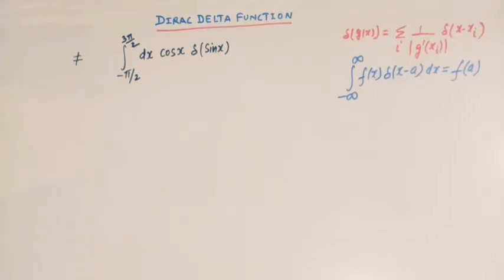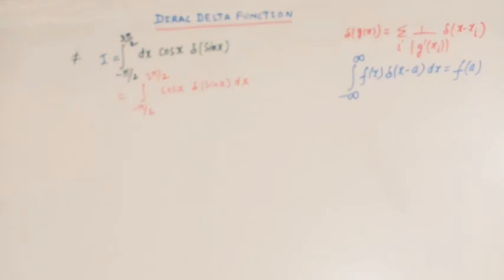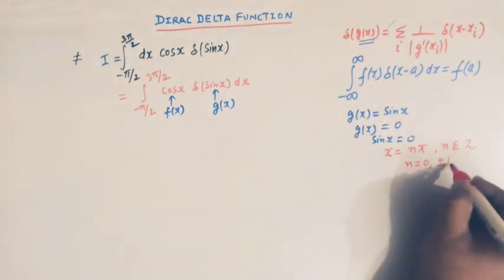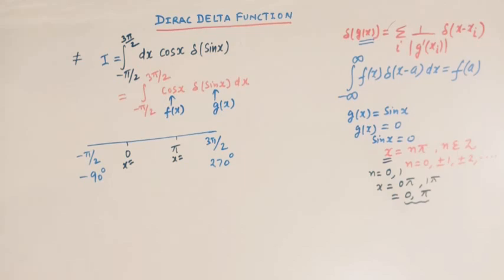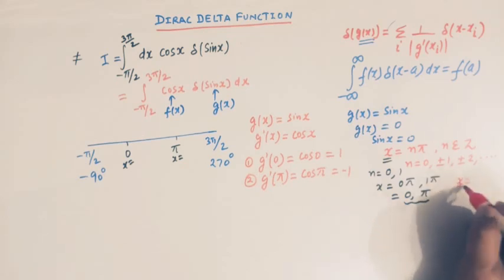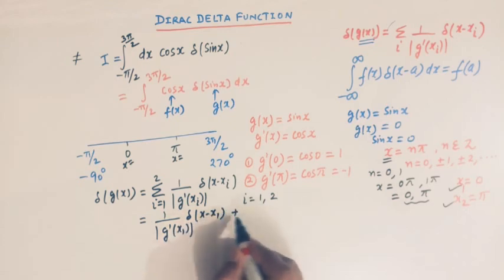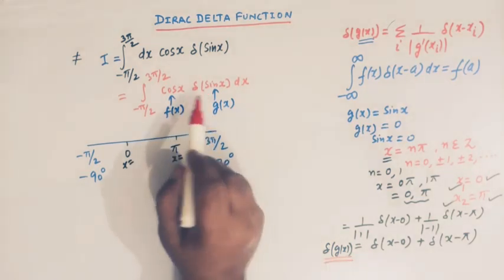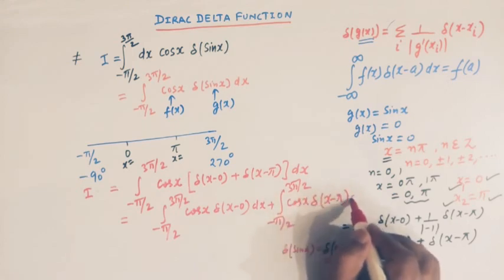Dirac delta function(Part 5)- Evaluation of integrals involving dirac delta function.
How to evaluate integrals involving DIRAC DELTA FUNCTION.